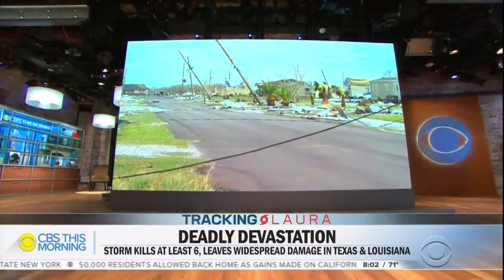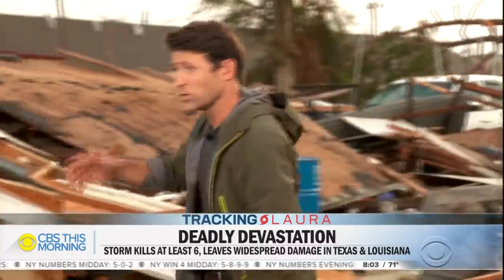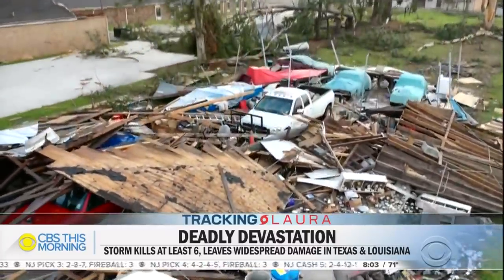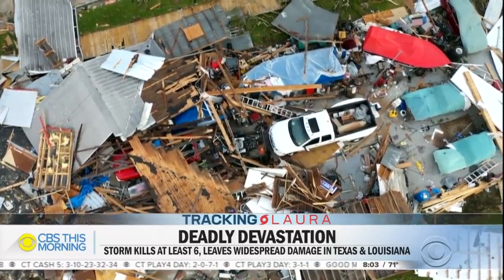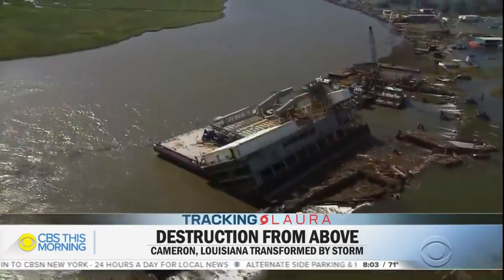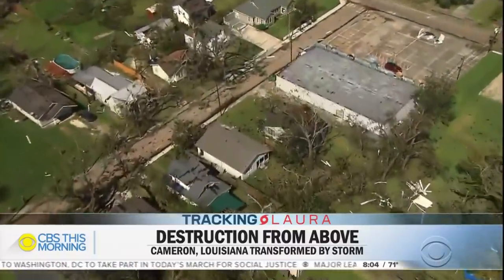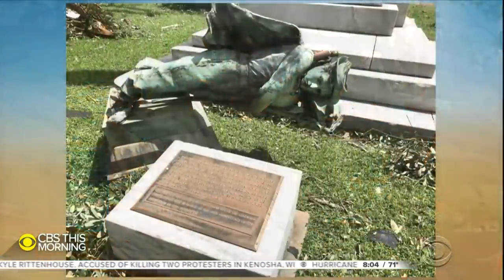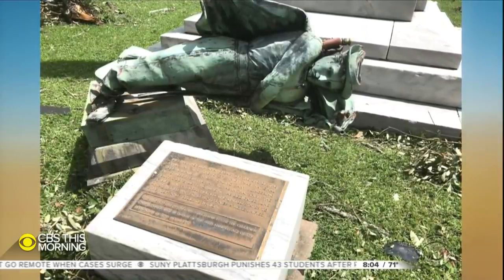Hurricane Laura: Aerial view shows devastating scope of storm's destruction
The town of Cameron, Louisiana is unrecognizable after Hurricane Laura made landfall nearby, bringing fierce winds and flooding. To see the true scope of the damage, Omar Villafranca boarded a helicopter and surveyed what is left of the town from 200 feet in the air.